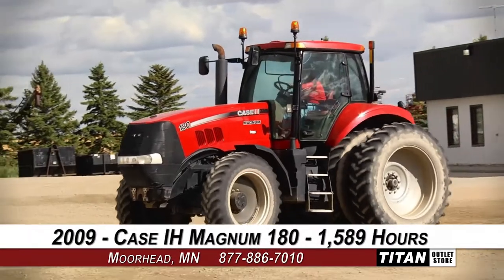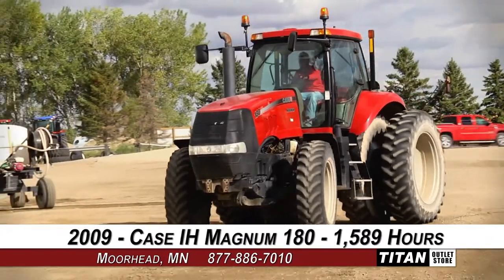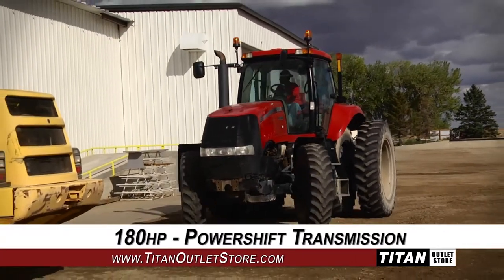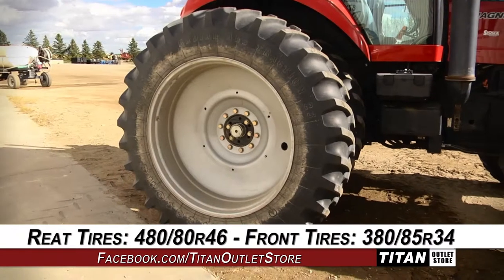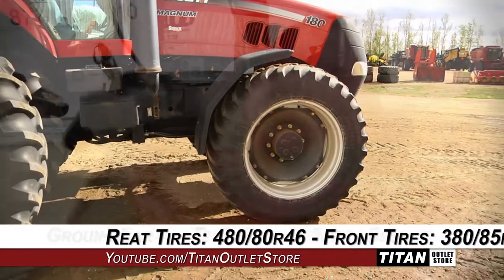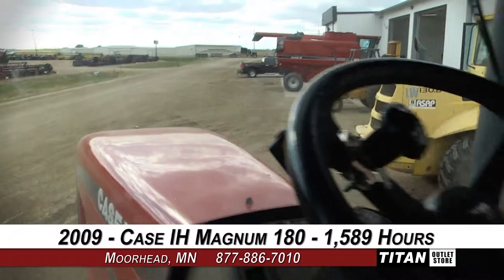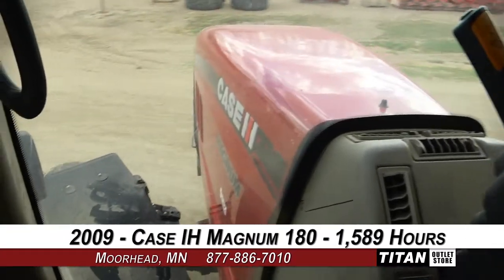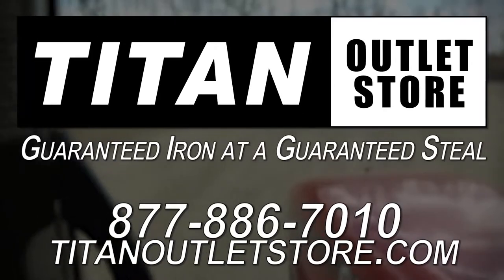Case IH Magnum 180 (MX180) - MFD, Suspended Front Axle Sold on ELS!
SOLD!
For Sale Used 2009 Case IH Magnum 180 (MX180) - MFD, Suspended Front Axle Tractor SOLD serial# Z9RH05093 stock# 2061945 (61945K) 1589 hours
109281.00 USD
• Used CIH Magnum 180 Tractor, MFD, Suspended Front Axle, Luxury Cab, Electric Mirrors, Foot Throttle, JoyStick, 4 remotes, 19 Speed PowerShift, 3pt, 540/1000 pto, True Ground Speed Sensor, Front Fenders, Steering Base Traction Control, Rear Wheel Weights, Hydraulic Trailer Brake, 100% Money Back Guarantee*, All 7 years or Newer 5000 hours covered by 500 hour/12 Months $500 Deductible Full Power Train Warranty*, Titan Outlet Store - A Division of Titan Machinery -- 90 + Locations to Serve YOU!, *Some Restrictions apply, please call or , The Titan Outlet Store Team, Post YOUR FREE Equipment Classifieds at TitanOutletStore.com Click on CLASSIFIEDS, Join us on Facebook, See All Our Videos on YouTube, Follow Us on Twitter.
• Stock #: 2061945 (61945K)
• Category: For Sale
• Status: SOLD
• Class: Used
• Available: Immediately
• Make: Case IH
• Model: Magnum 180 (MX180) - MFD, Suspended Front Axle Diesel, MFD
• Year: 2009
• Serial#: Z9RH05093
• Est Hours: 1589
• Horsepower: 180 Eng
• Deluxe Cab: Yes
• Enclosure: Cab/Air
• Cab Suspension: No
• Cab Seat: Air
• Seat Condition: Very Good
• Passenger Seat: Yes
• Notes: Used CIH Magnum 180 Tractor, MFD, Suspended Front Axle, Luxury Cab, Electric Mirrors, Foot Throttle, JoyStick, 4 remotes, 19 Speed PowerShift, 3pt, 540/1000 pto, True Ground Speed Sensor, Front Fenders, Steering Base Traction Control, Rear Wheel Weights, Hydraulic Trailer Brake, 100% Money Back Guarantee*, All 7 years or Newer 5000 hours covered by 500 hour/12 Months $500 Deductible Full Power Train Warranty*, Titan Outlet Store - A Division of Titan Machinery -- 90 + Locations to Serve YOU!, *Some Restrictions apply, please call or , The Titan Outlet Store Team, Post YOUR FREE Equipment Classifieds at TitanOutletStore.com Click on CLASSIFIEDS, Join us on Facebook, See All Our Videos on YouTube, Follow Us on Twitter
• GPS Navigation Ready: Yes
• PTO: 540/1000
• Rear Remotes: 4
• Front Fenders: Yes
• Transmission: Power Shift
• Differential Lock: Yes
• Quick Hitch: No
• 3 Point Hitch: Yes
• Front Tire/Track Size: 380/85R34 40%L 40%R
• Front Duals: No
• Rear Tire/Track Size: 480/80R46 30%L 30%R
• Rear Duals: Yes 70%L 70%R
• Tire Make: Firestone
• Axle: Bar
• Front Suspension: Active
• Ground Radar: Yes
• Paint Condition: Very Good
• Overall Condition: Very Good
• Price: 109281 USD Call Call